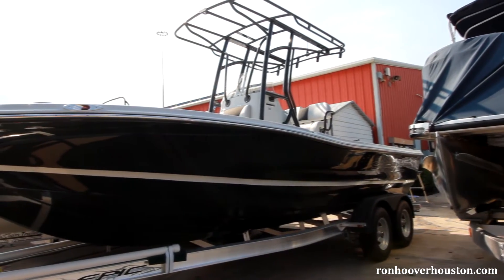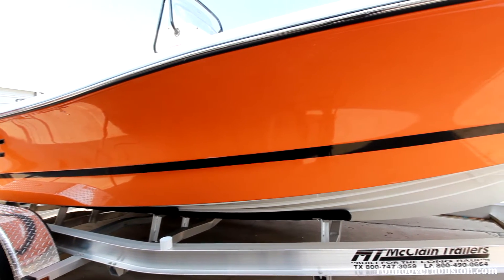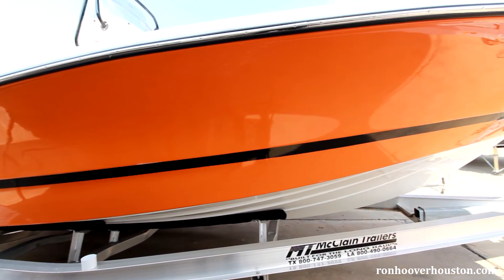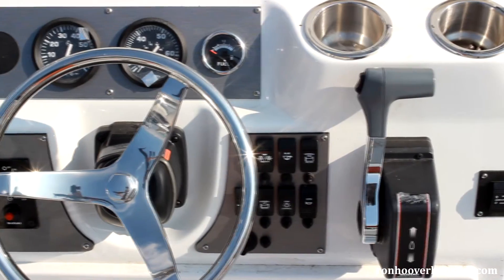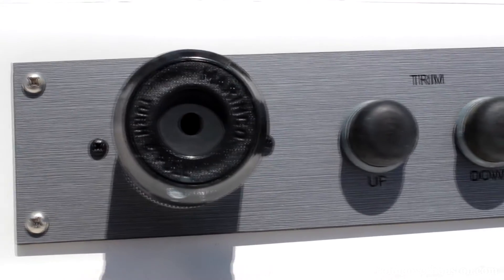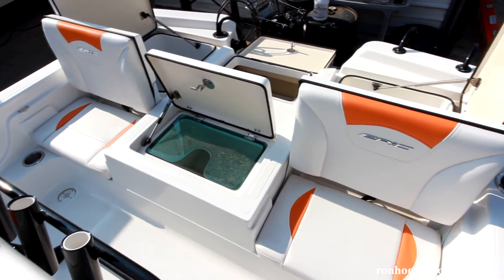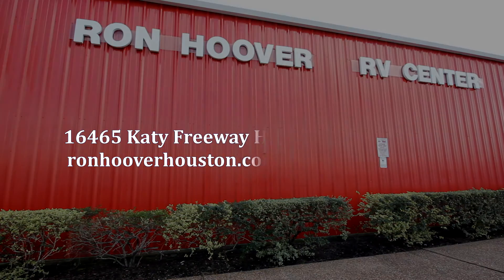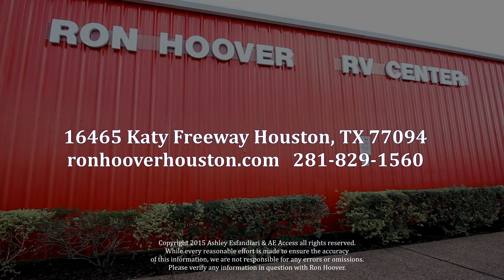New Epic 22SC Bay Boats at Ron Hoover RV & Marine in Houston Texas.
2015 Epic Bay Boats at Ron Hoover RV & Marine. Ron Hoover RV & Marine is the largest boat & RV dealer in Texas with 9 locations.